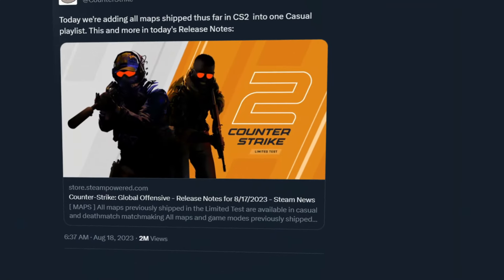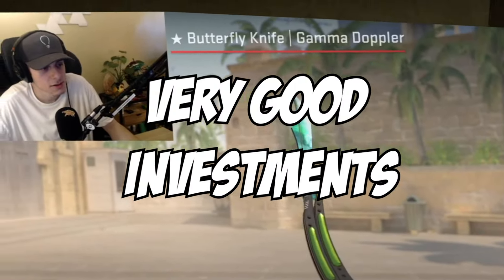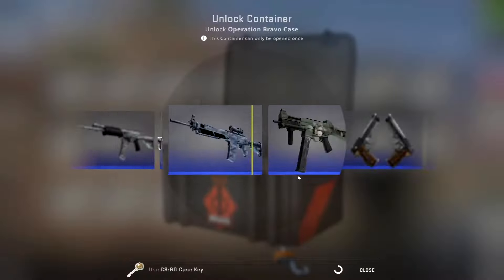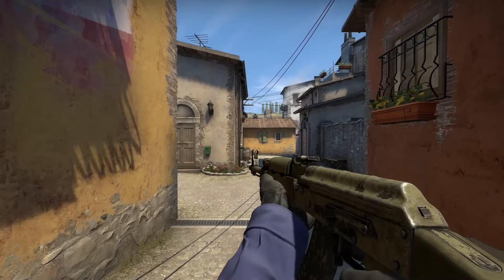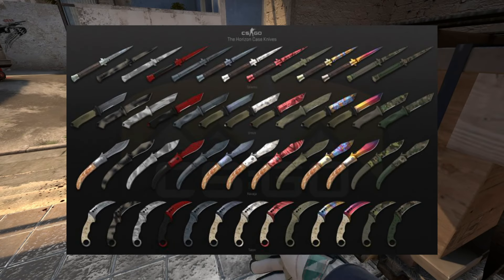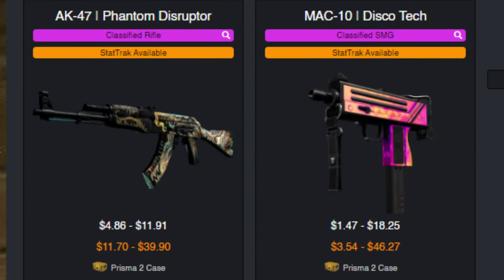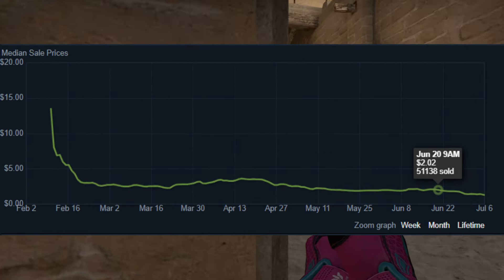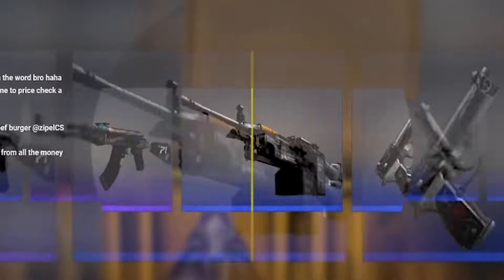The Best CASE INVESTMENTS you SHOULD HAVE for CS2 (2034)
watch me get INSANE profits to get a knife from nothing